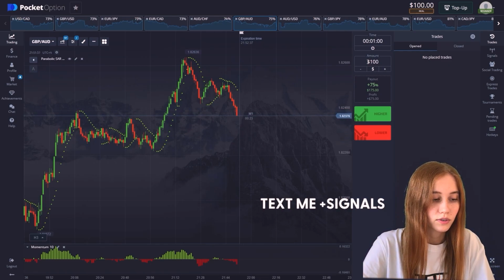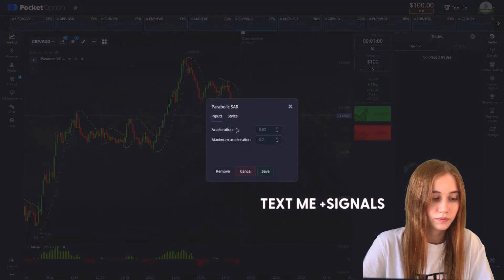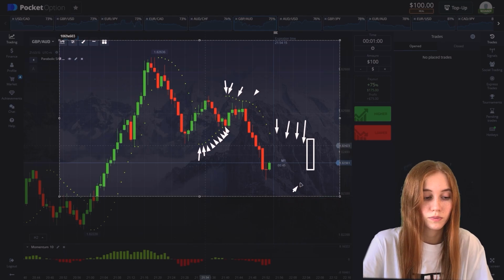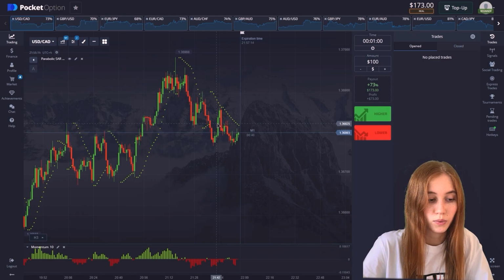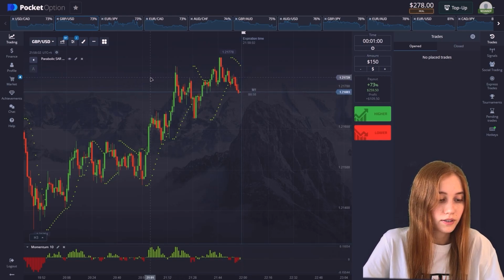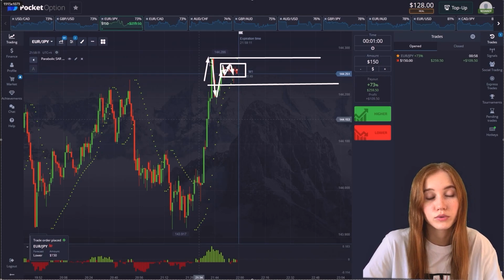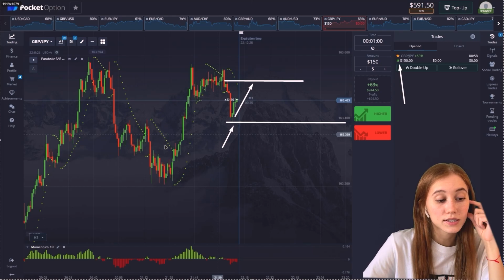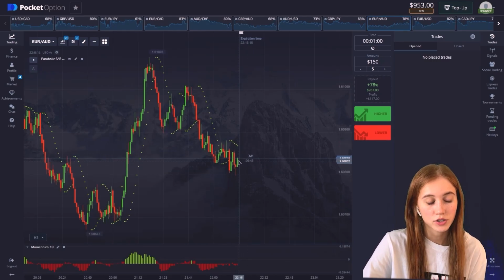MAXIMIZE PROFITS: $10,000 DAILY | PROFITABLE BINARY OPTIONS TRADING STRATEGY | PocketOption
👉POCKET OPTION 📈 Welcome to – Your Ultimate Destination for Excelling in Binary Options Trading on Pocket Option!

🚀 Uncover the keys to successful trading through our comprehensive guide on Pocket Option strategies. Whether you're a novice or an adept trader, our channel is the go-to source for profound insights, expert analysis, and proven tactics to elevate your trading skills.

🌐 Delve into the realm of binary options with our specialized content on Pocket Option strategy. Learn how to navigate markets, mitigate risks, and optimize profits. From interpreting chart patterns to deciphering market indicators, we've got your back.

Key Channel Features:
1️⃣ Demystifying Pocket Option Strategy: Explore detailed tutorials dissecting effective strategies tailored for Pocket Option. Understand various trading styles to match your preferences and risk tolerance.

2️⃣ Live Trading Sessions: Join us in real-time as we execute trades on Pocket Option. Witness strategies applied in live market conditions and gain valuable insights into decision-making processes.

3️⃣ Market Analysis: Stay ahead with our expert market analysis. Regular updates on market trends, news, and events impacting binary options trading on Pocket Option.

4️⃣ Risk Management Tips: Master the art of prudent risk management. Our channel emphasizes the importance of risk management in binary options trading to safeguard your capital for long-term success.

🔍 Key Keywords:

Binary Options Mastery
Profitable Trading Tactics

Don't miss out on the latest strategies, tips, and updates. 💼📊✨